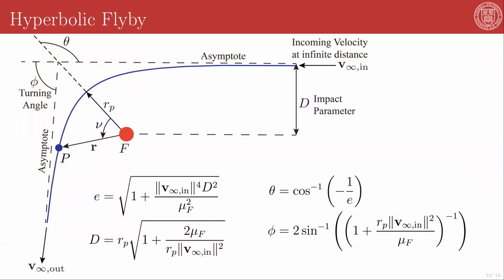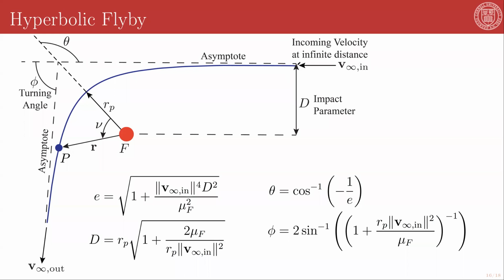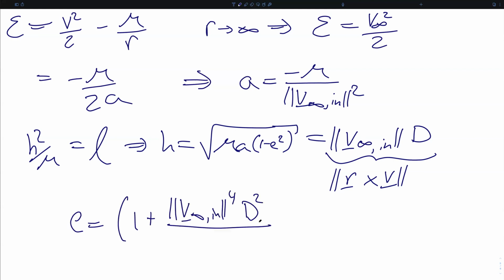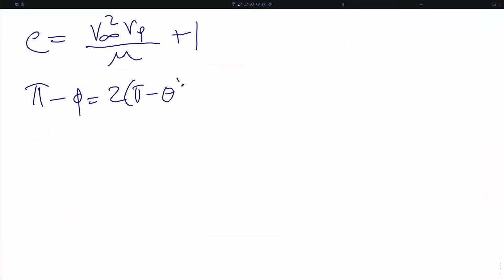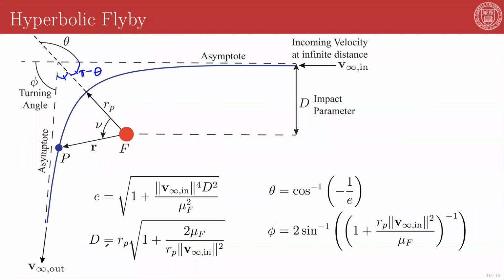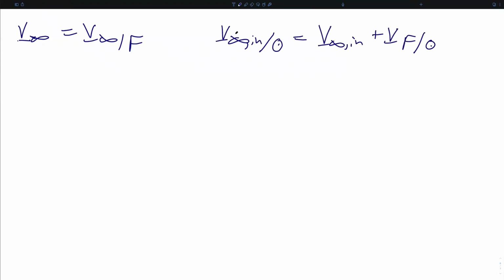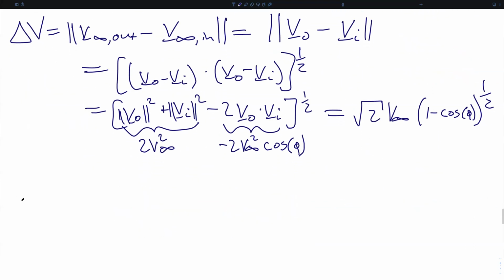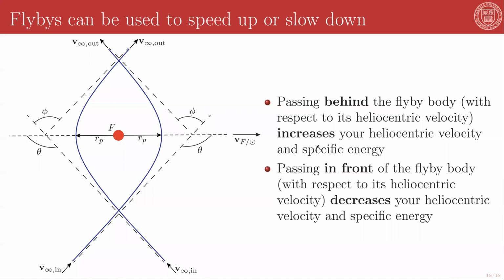5 - 6 - Gravitational Flybys